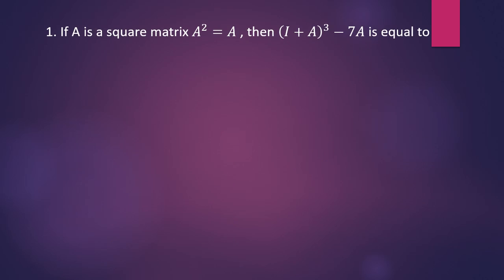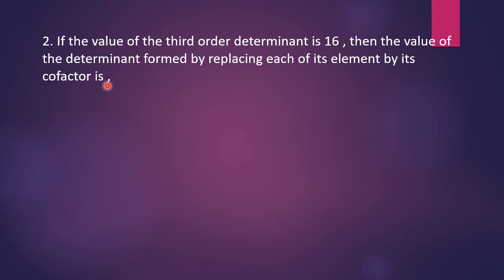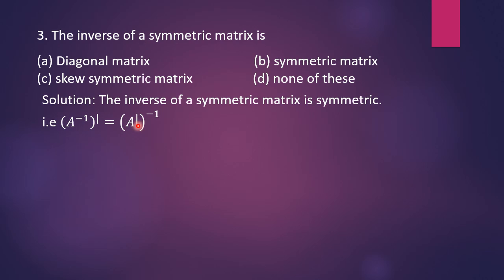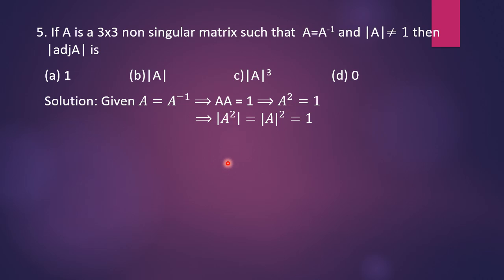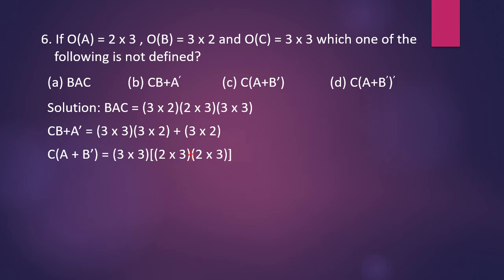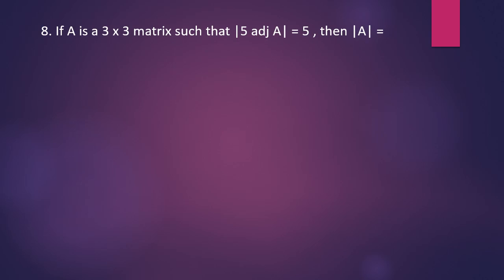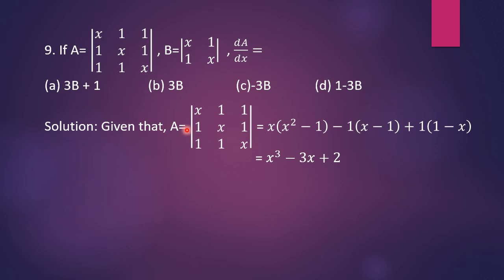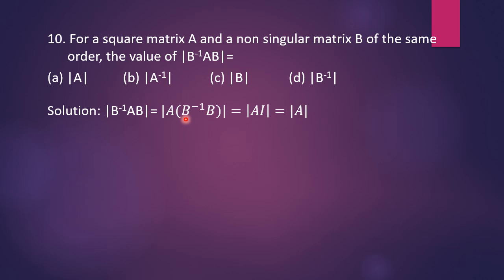Math MCQs - 2nd PUC - Matrices And Determinants Part 2 - Competitive Exam Preparation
Math MCQs - 2nd PUC - Matrices And Determinants Part 2 - Competitive Exam Preparation, CET, NEET, Class 12